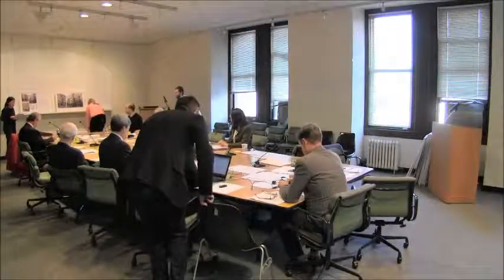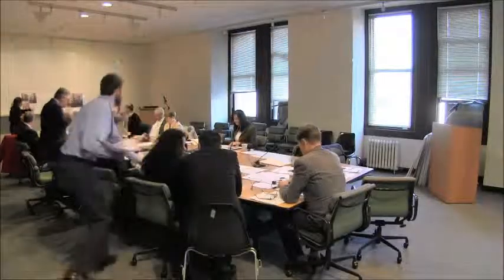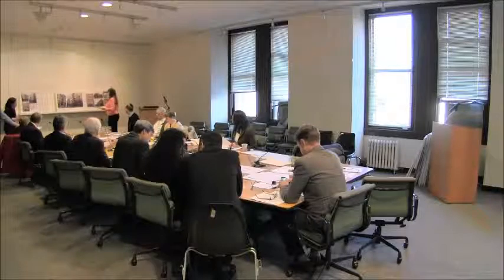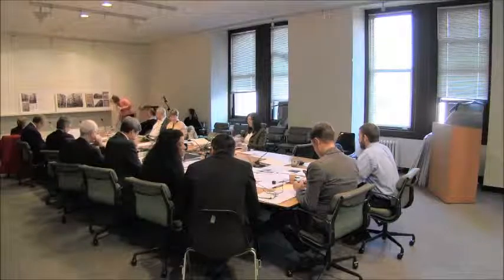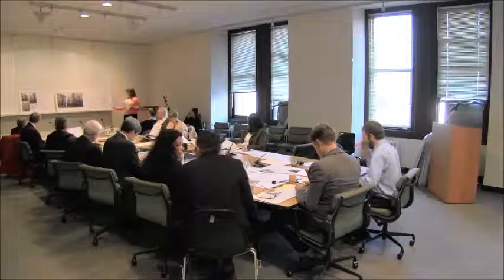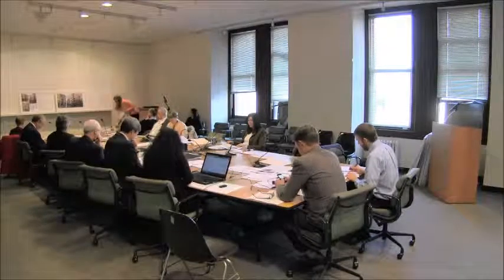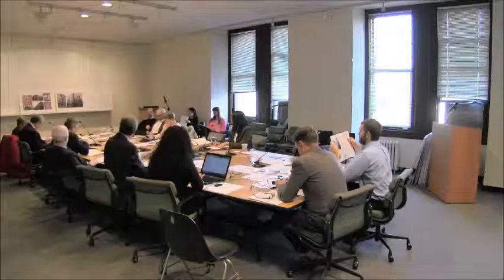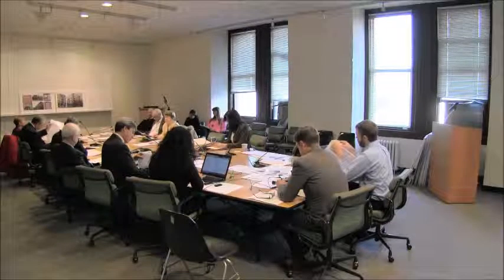Public Hearing, March 18, 2014- Item 6: 304 Bleecker Street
CERTIFICATE OF APPROPRIATENESS
BOROUGH OF MANHATTAN
15-1683-Block 588, lot 25-
304 Bleecker Street-Greenwich Village Historic District
A dwelling originally built in 1829, converted to commercial use, with a fourth floor added in the early 20th century. Application is to replace
windows.

Community District 2